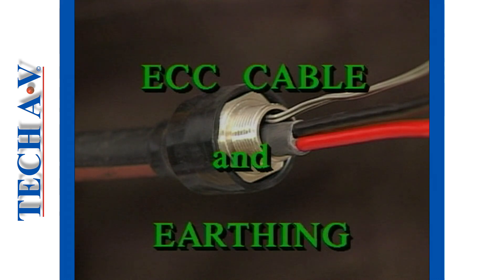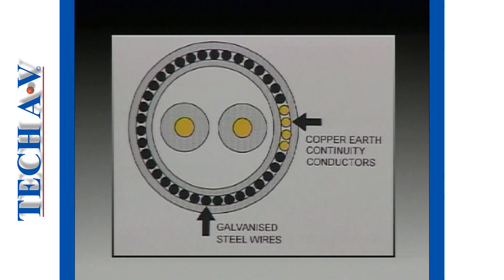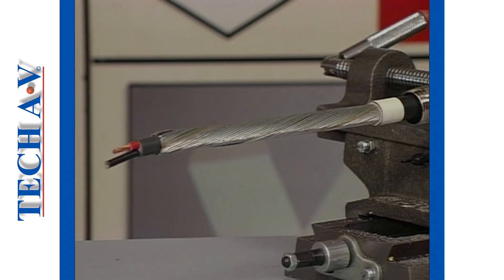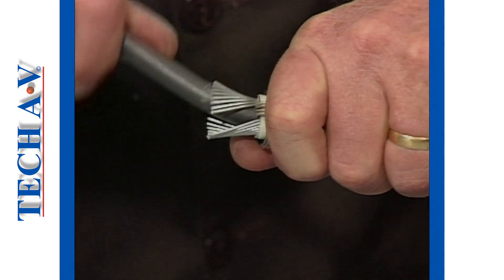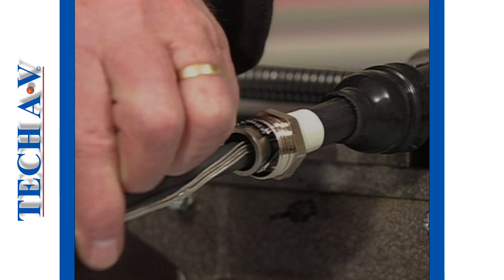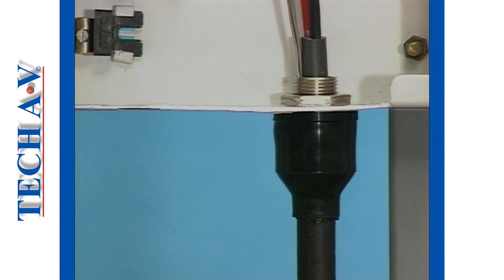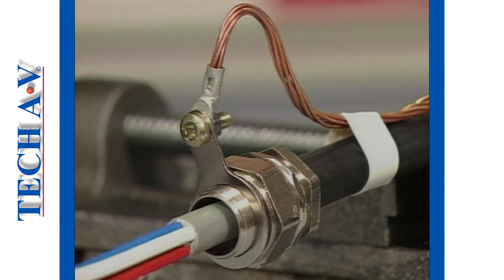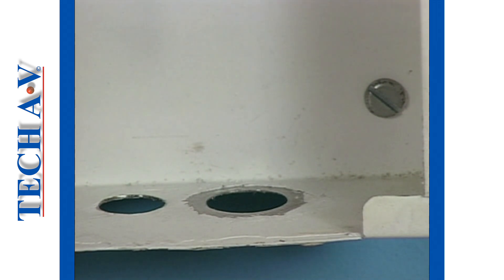LVJ 3-5 - LIGHT VOLTAGE JOINTS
MODULE 3 - PRATLEY GLANDS (LOW VOLTAGE)
In this module Learners will learn the procedures for:
Cable preparation.
Fitting of compression glands and fitting or armour gripping glands.
ECC and cable earthing via glands.